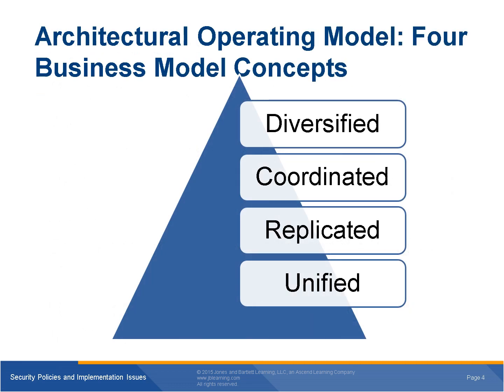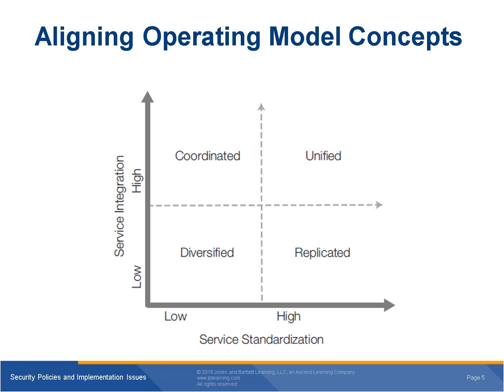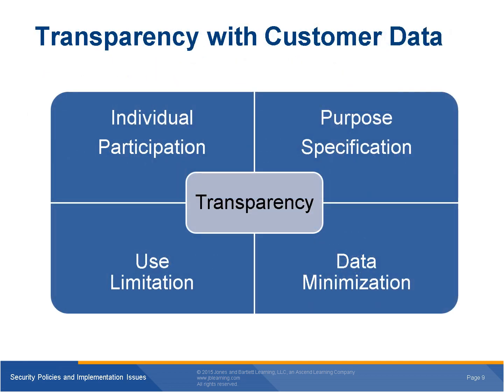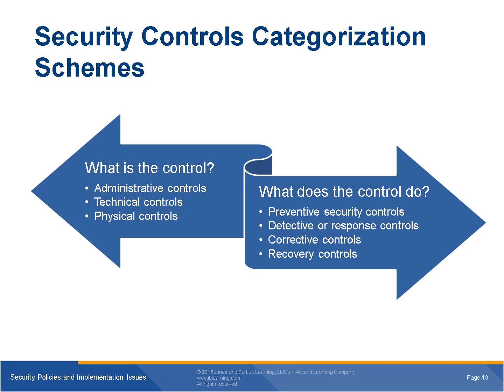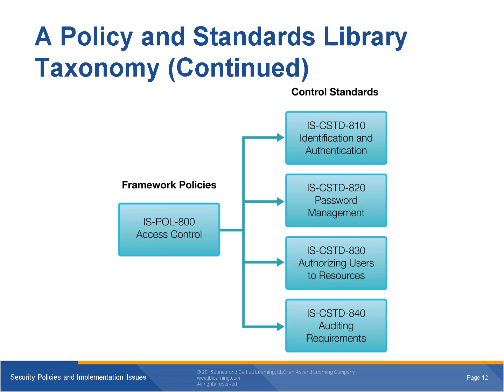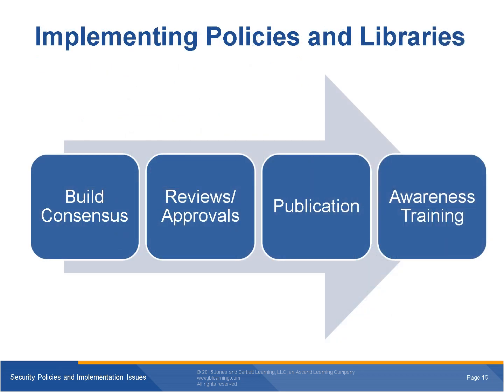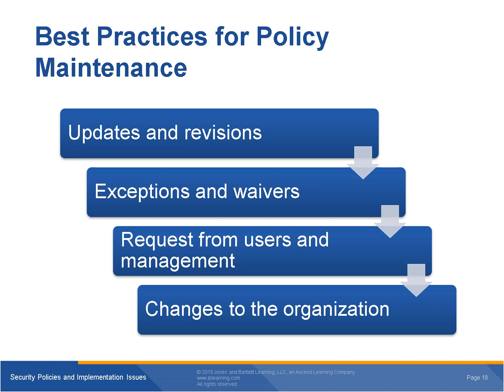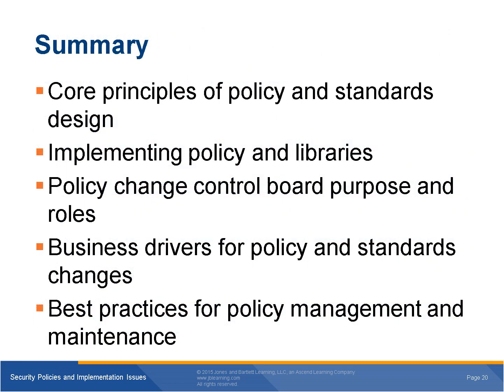ISOL 631 Chapter 7 Lecture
Security Policies and Implementation Issues text book